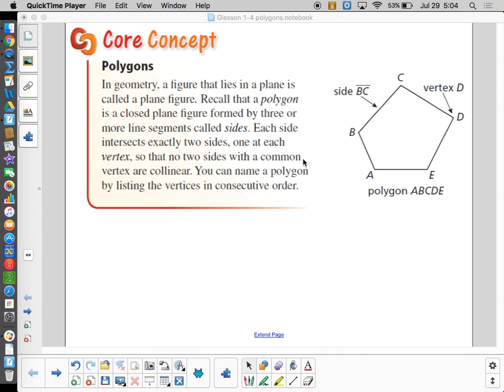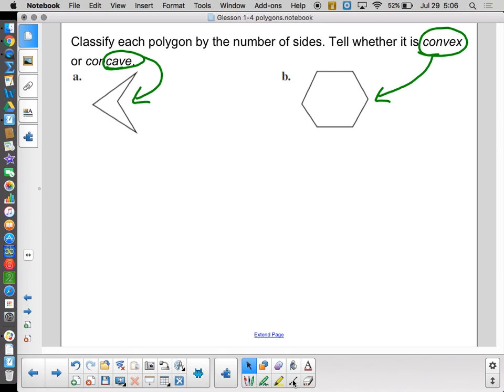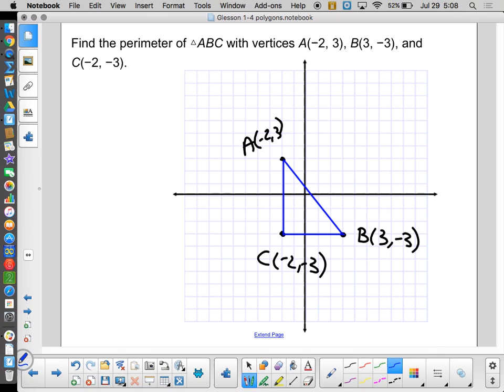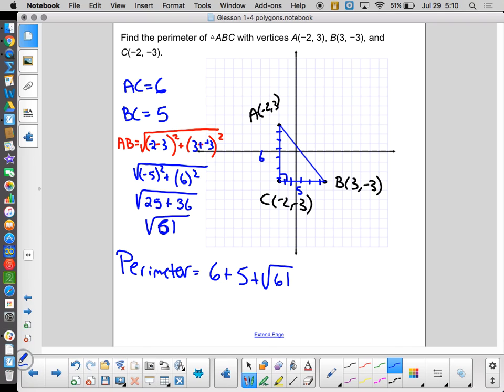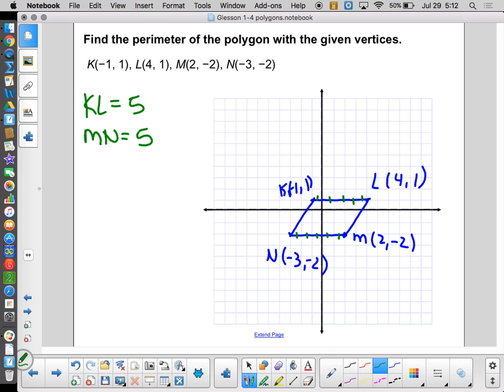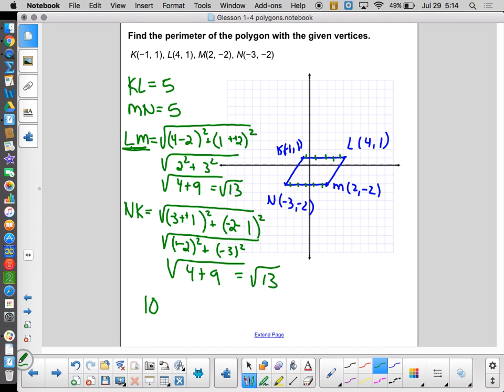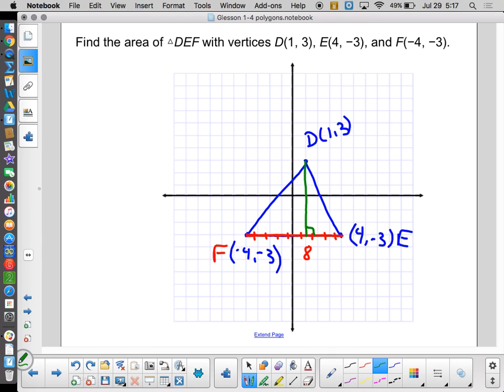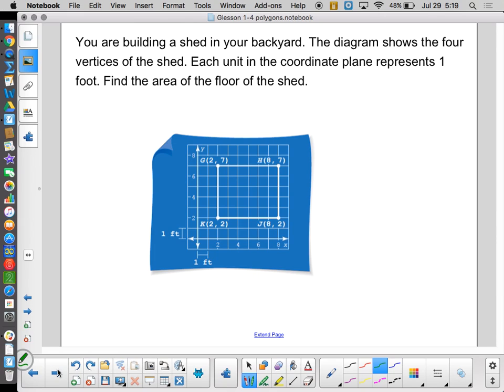Chapter 1 Section 4 Polygons